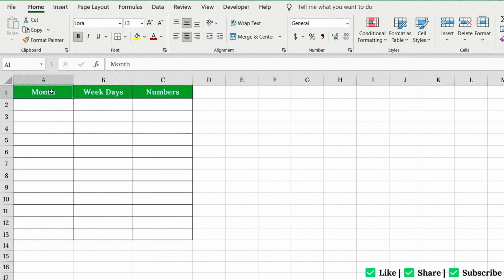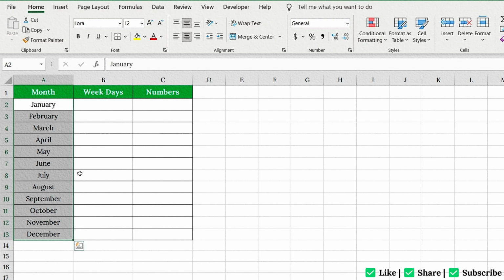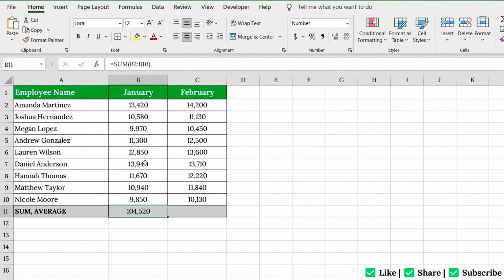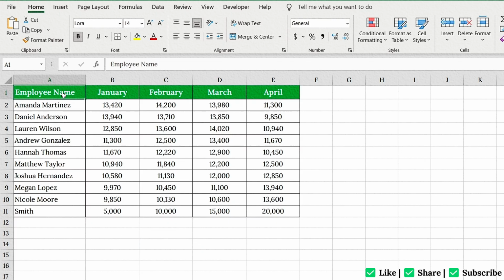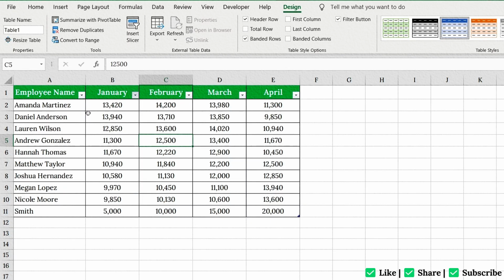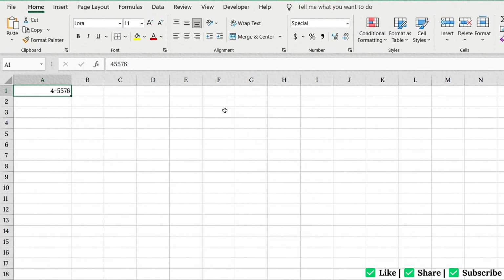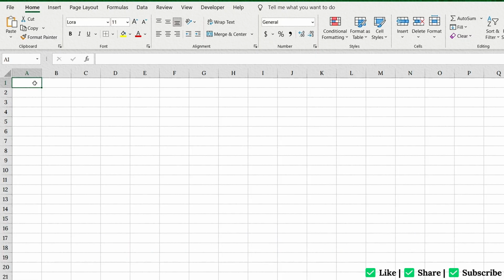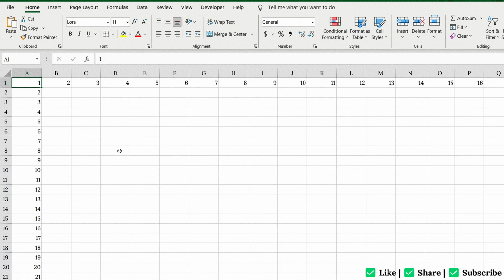5 Excel Tips for Beginners | Save Time & Work Smarter!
🔵 **Top 5 Excel Tips & Tricks for New Users | Save Time & Work Smarter!**

🎉 **New to Excel? These 5 tips will change the way you work!**
Whether you're a student, office professional, or just starting your Excel journey, this video is packed with **time-saving Excel tricks** that are perfect for beginners. From AutoFill magic to inserting 100 serial numbers in seconds — we’ve got you covered!

⏱️ **Tip #1 – AutoFill Like a Pro:**
Speed up your workflow by automatically filling months, days, or numbers. Learn how to use the **fill handle** and **double-click trick** to autofill cells like magic!

🧮 **Tip #2 – Basic Formulas Made Easy:**
Master essential Excel formulas like **SUM, AVERAGE, MIN, and MAX**. We even show you a shortcut using **Alt + =** to insert SUM instantly!

🖌️ **Tip #3 – Format as Table (Ctrl + T):**
Make your data clean and powerful with just one click. Learn how Excel tables can **auto-expand**, enable **filters**, and keep your formulas working smartly.

📅 **Tip #4 – Fix Date Formats Fast:**
Stop struggling with weird date displays! Use **Ctrl + 1** to open Format Cells and choose the right date format for your region or report.

🔢 **Tip #5 – Insert Serial Numbers (1 to 100):**
Need a list from 1 to 100? No more manual typing. We show you how to use Excel’s **Fill Series** tool to generate serials in seconds — vertically or horizontally!

📌 **Perfect For:**
- Excel beginners and new users
- Office professionals and students
- Anyone looking to **boost productivity in Excel**

💬 **Which tip was your favorite?** Drop your thoughts or your own Excel trick in the comments!

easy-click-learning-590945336